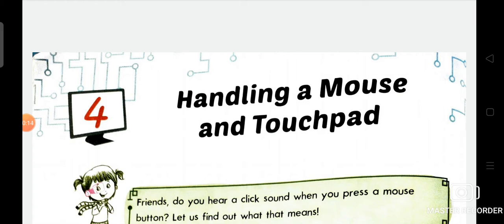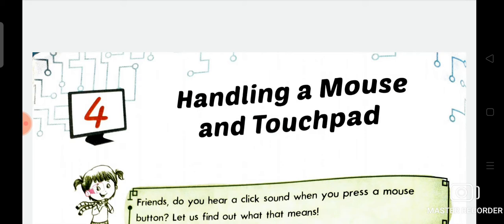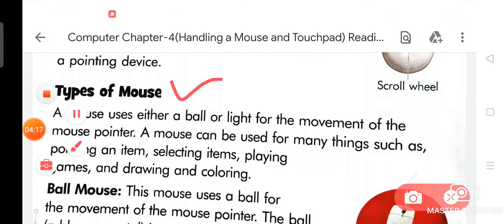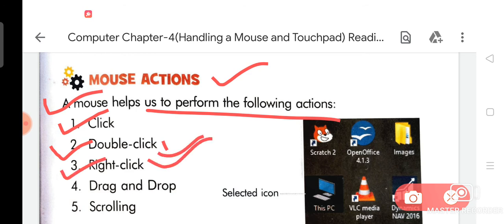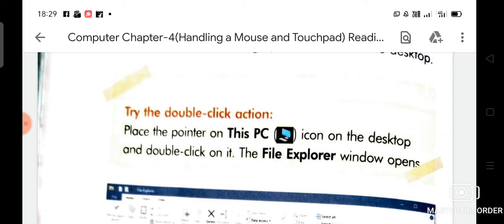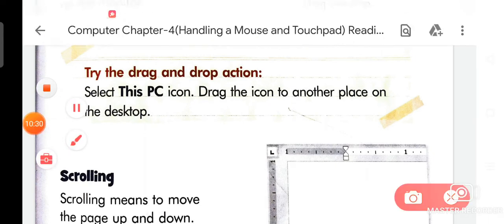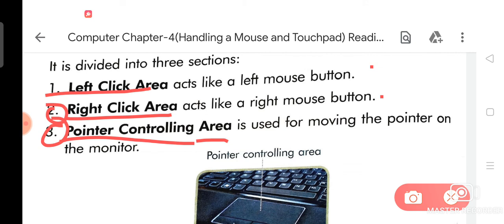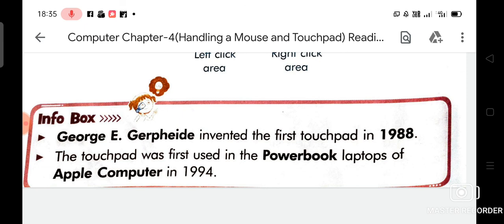Computer Chapter-4 (Handling a Mouse and touchpad) Reading and Explanation (Part-3)